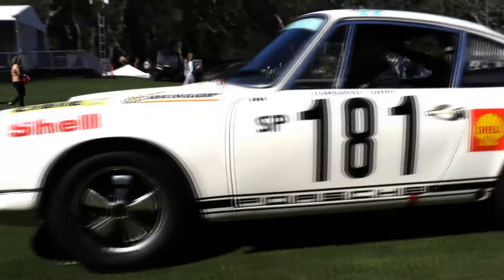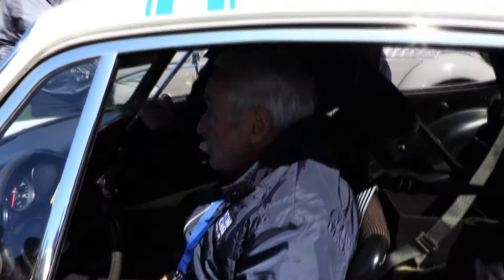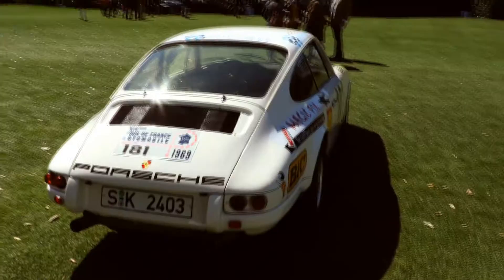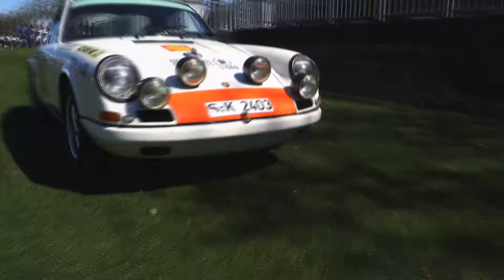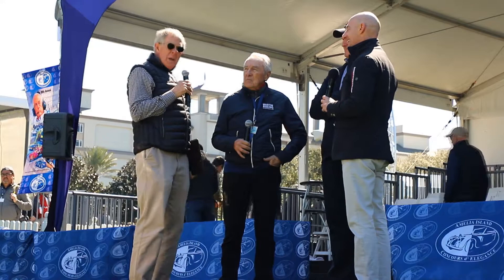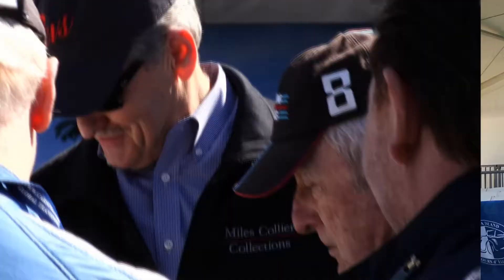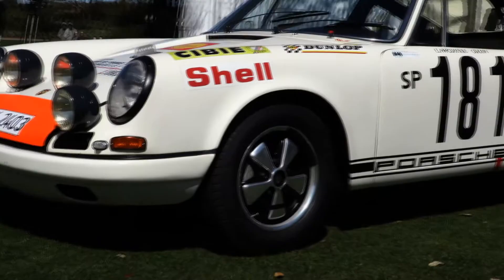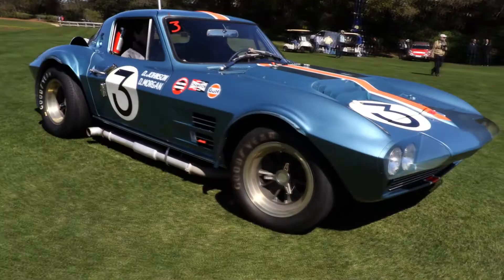Legendary French Driver Gerard Larrousse reuniting with his Porsche 911R after 50 years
It was great to document the Legendary French Driver Gerard Larrousse reuniting with his Porsche 911R after 50 years. Filmed and edit by gagaproducciones.com
Produced in association with Christine Reed from Timelessvehicles.